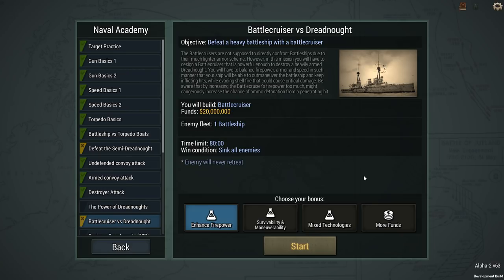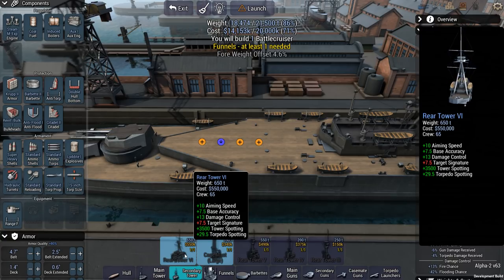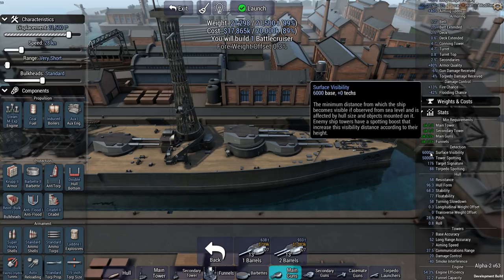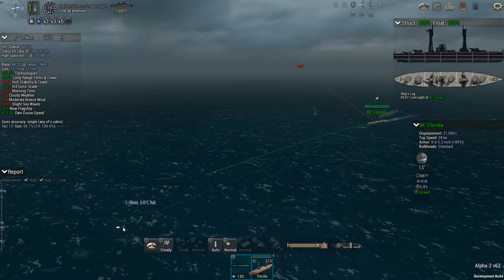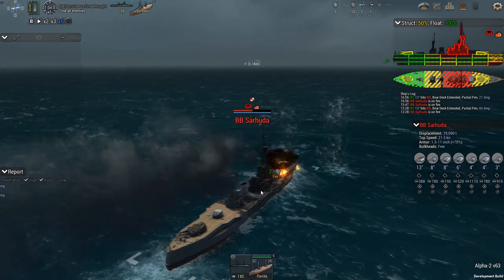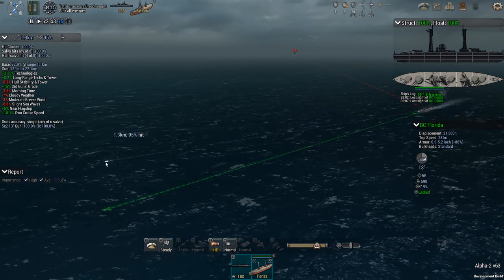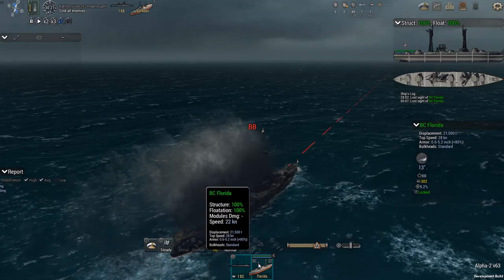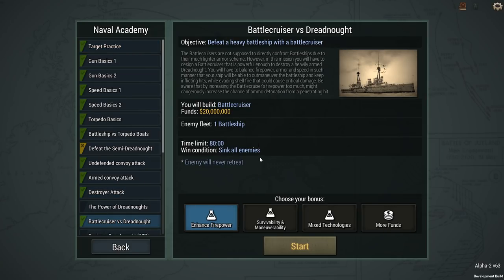Ultimate Admiral: Dreadnoughts - Battlecruiser vs Battleship - Winner Takes All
I just couldn't leave the BC vs BB mission unfinished. Thanks to your suggestions on the previous video we're going to finally take this BB apart, one fire at a time.

According to the devs: “Ultimate Admiral: Dreadnoughts aims to be the first game of its kind, a naval game which offers a unique opportunity to design and build countless variations of realistic looking warships combined with extremely in depth realistic combat model."

Major Moleeman
Major Carbohydrate
Major Weber
Major Chung
Major Metzger

Captain Morscher
Captain Meyer
Captain Jack
Captain Tam
Captain Pulliam
Captain Iceman

Cheers,
Stealth